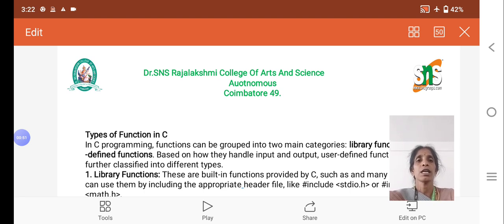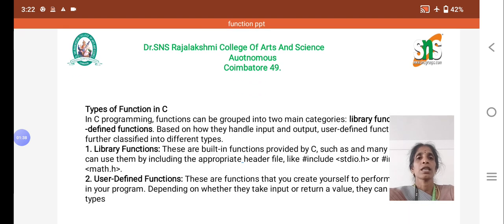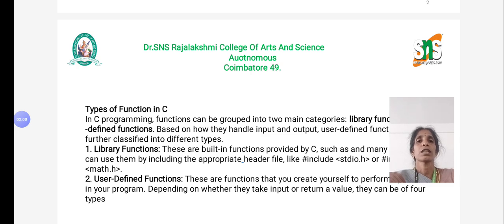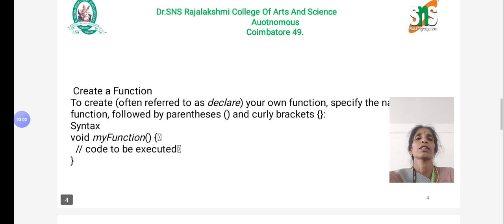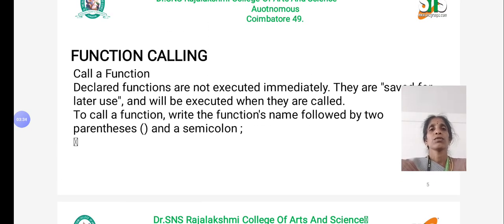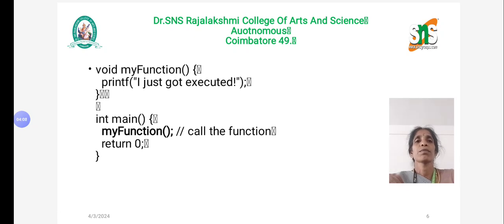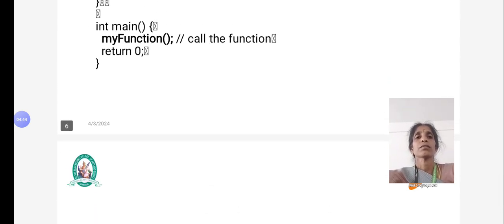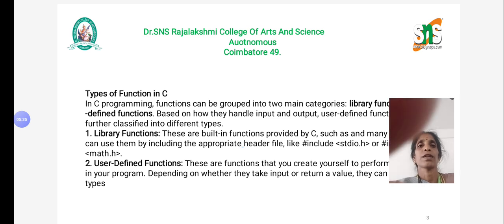C Programming l Functions in C l SNS Institutions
Functions break down a large program into smaller, manageable units, making the code easier to understand, debug, and maintain.
 They allow for the reuse of code segments without repetition.
Functions are crucial for structuring programs, enhancing code reusability, and improving readability.